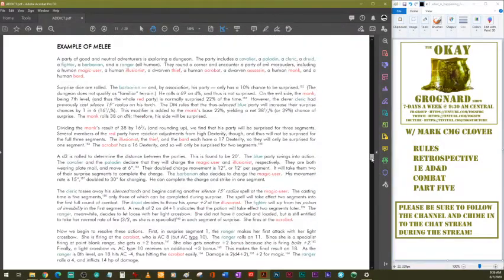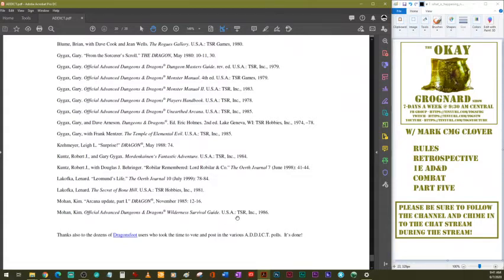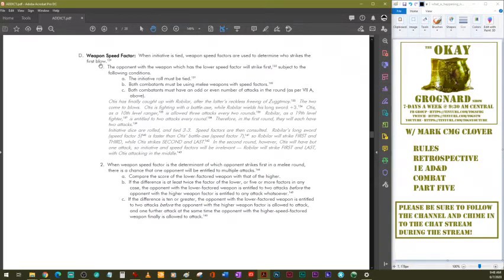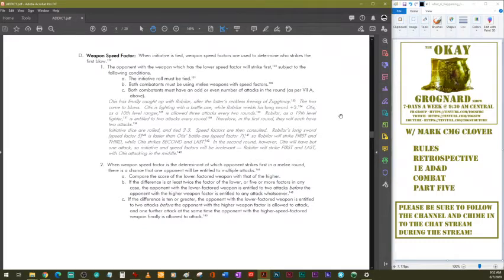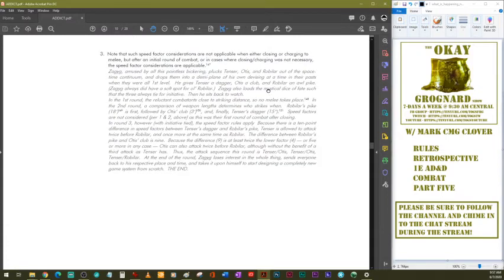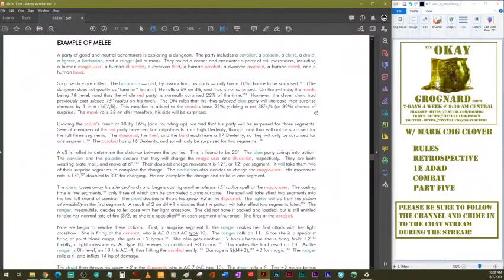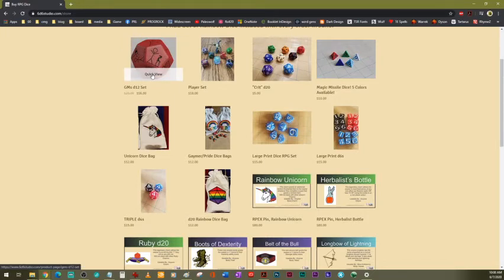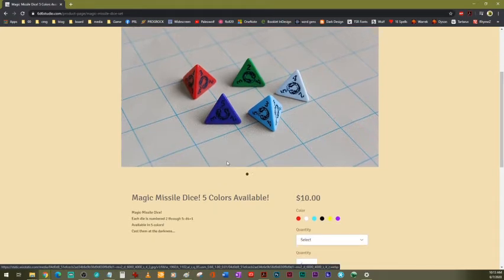TOGS s01ep083 2020-06-07 0930 AM Rules Prata Part Five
Continuing to examine, in depth, the 2006 document from David M Prata detailing 1E AD&D Initiative and Combat Rules.

TOGS Links